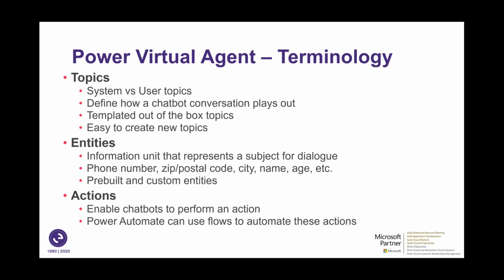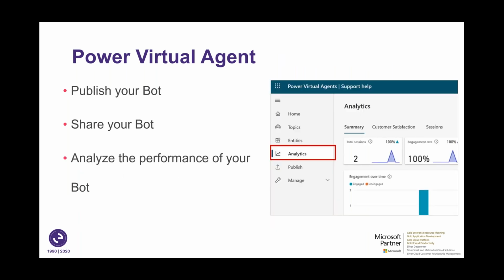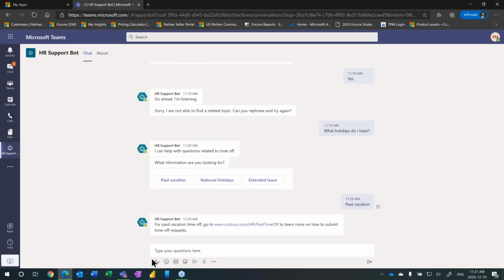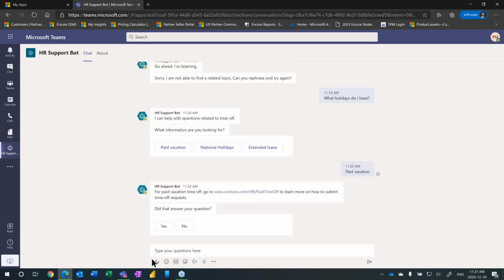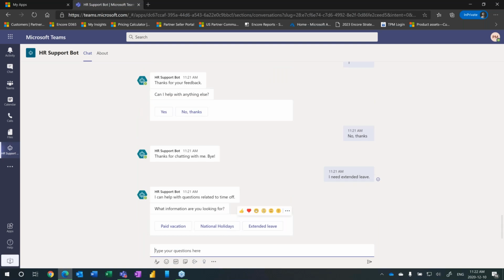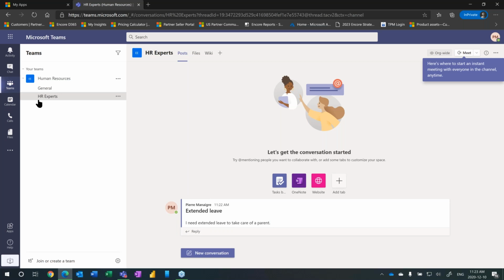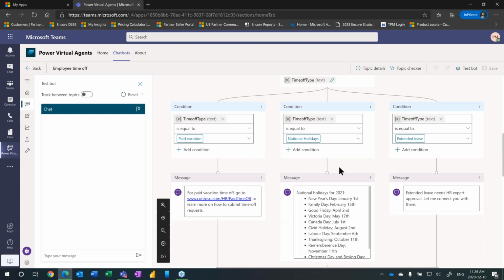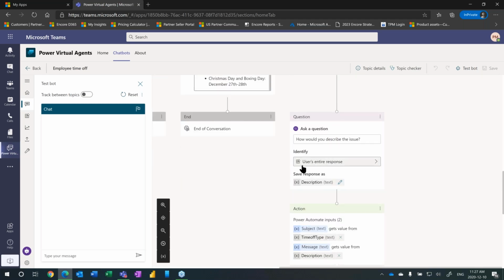What is Power Virtual Agents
Power Virtual Agents allows you to create bots that can help answer questions from your customers, employees, or viewers of your website. These powerful chatbots use built-in content building blocks, trigger phrases, and pre-authored bot conversations to keep you connected in real time.